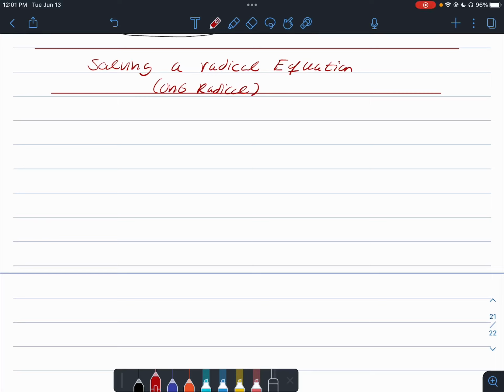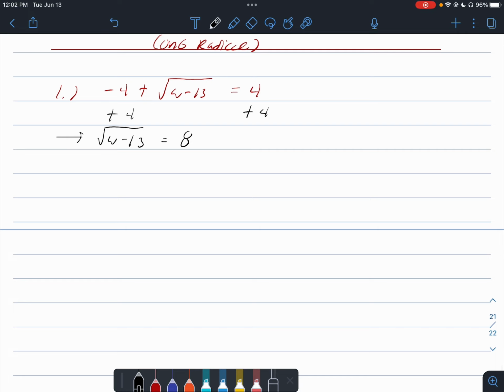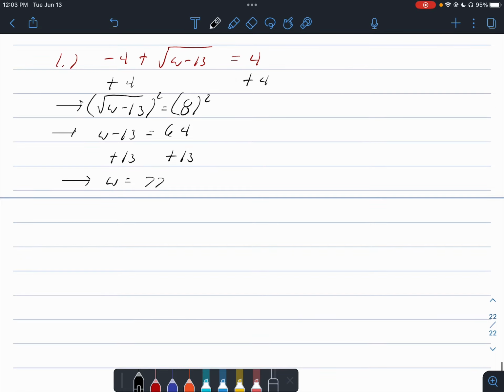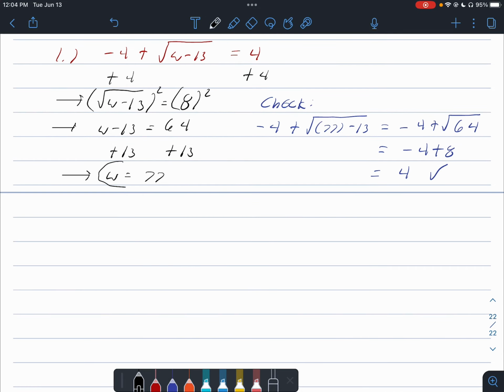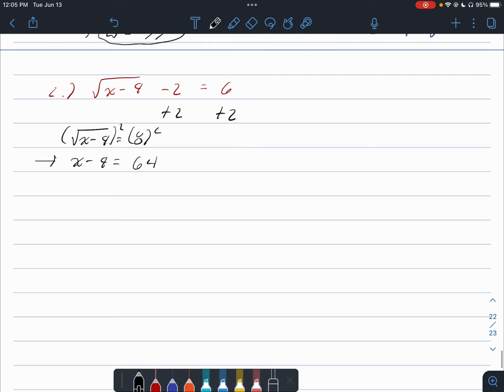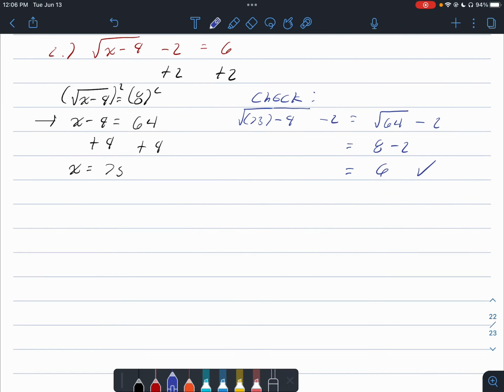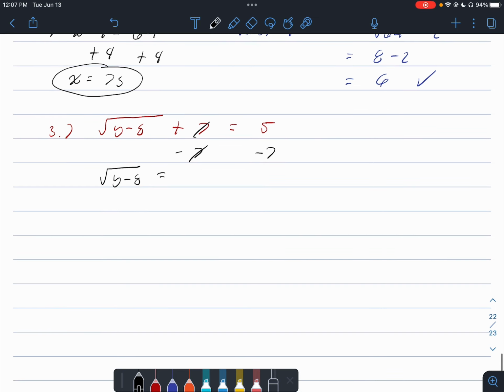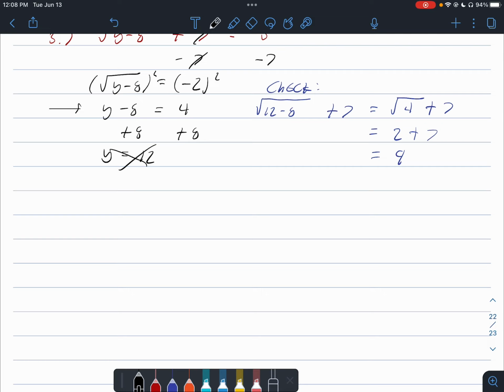Radical Equations (Part 1)